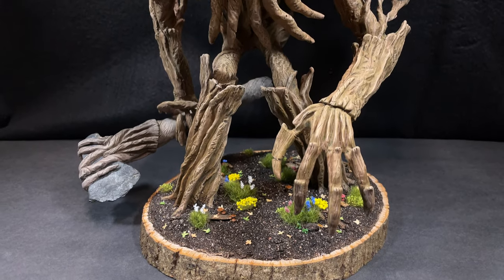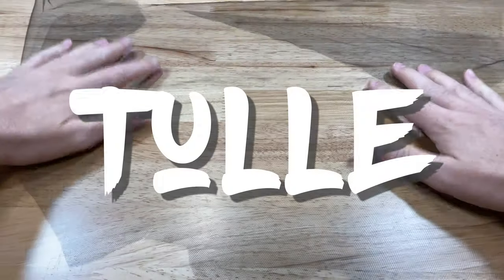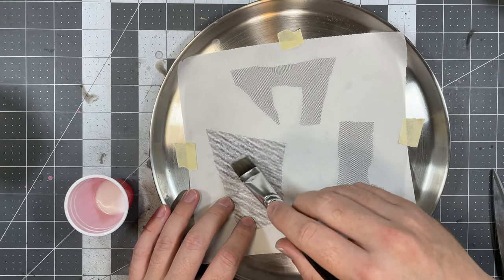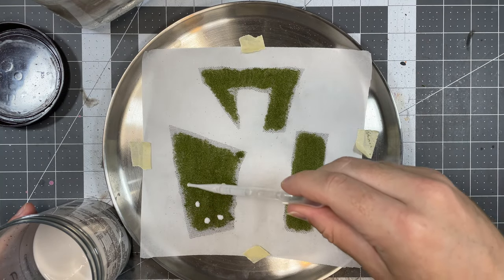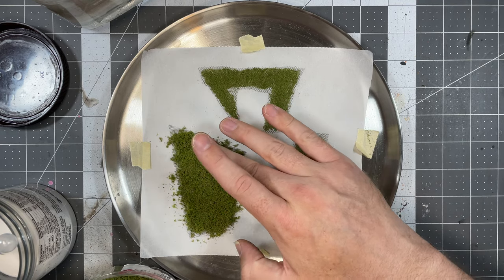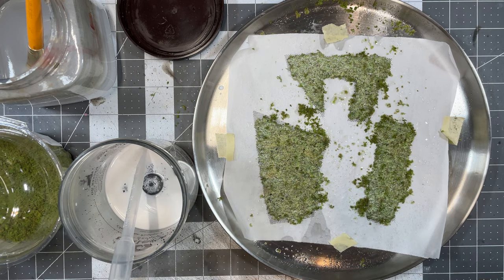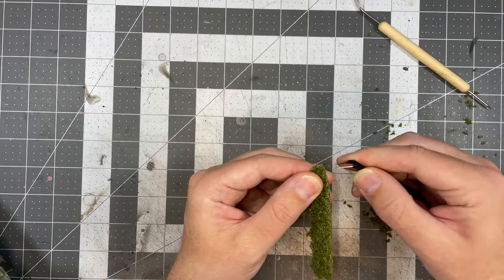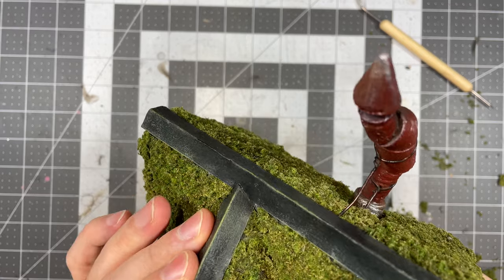How to Make Natural Looking Thick Moss for Diorama // Techniques, Tips, and Tricks | Table & Craft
I work really hard on all my projects and try to do so without breaking the bank. Thanks!

Products I use:
Super Sculpey Polymer Clay
Sculpting Tools Ballhead
Pallete Knife (great for cutting clay)
Wire Brush Set (similar to mine)
Exacto Knife
Olfa Knife
Olfa Blades
Cutting Mat
Paint Set
Sculpting Tools
Super Glue
Super Glue Accelerator
Tweezer Set
Hole Cutting Tools (Cork Borer Tools)
DAS Air Dry Clay
Proxxon Hotwire Cutting Table
Hot Glue Gun
Hot Glue Sticks
Silicone Sculpting Tools
Mod Podge

Fine Turf Moss Recipe. Mix 50/50:
Burnt Grass
Green Grass

Coarse Turf Moss Recipe. Mix 50/50:
Medium Green
Burnt Grass